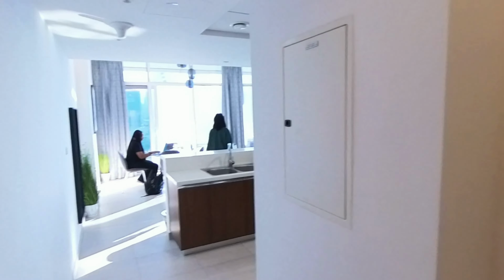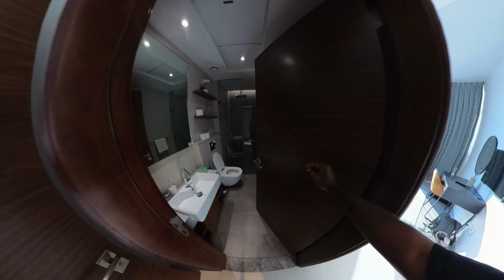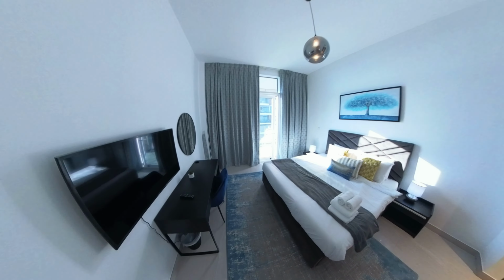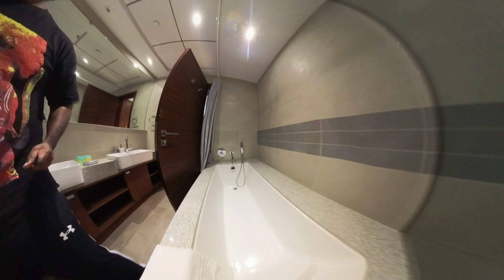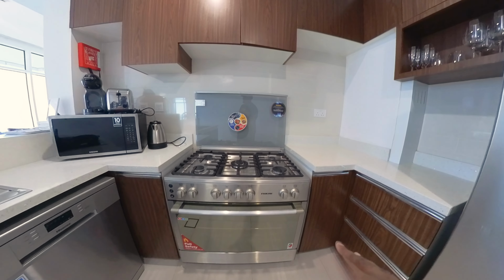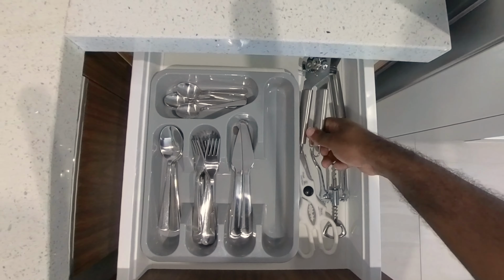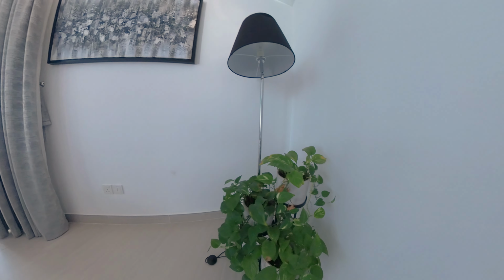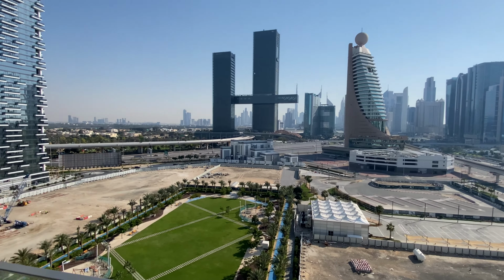Dubai - New furnished Apartments Tour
Go with us on a tour of a plush 2 bedroom apartment with incredible panoramic views in Dubai.